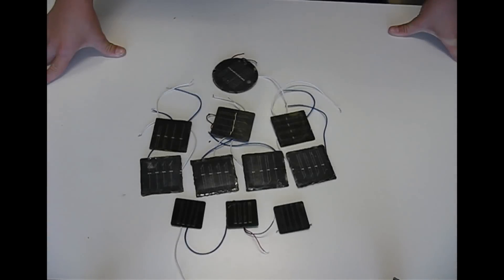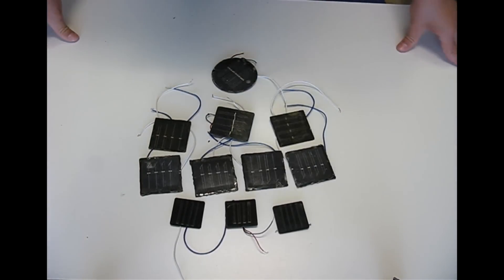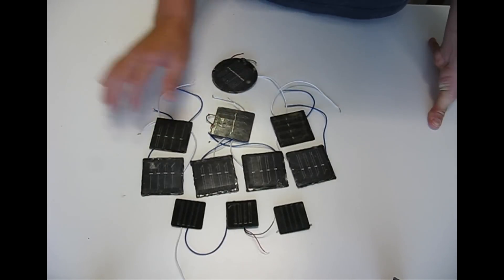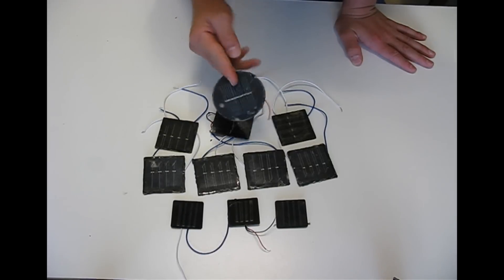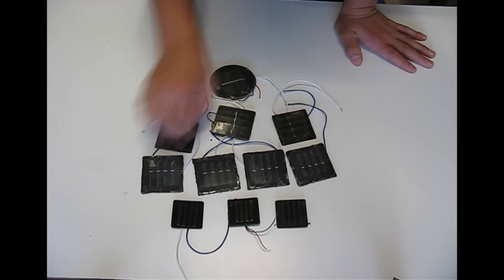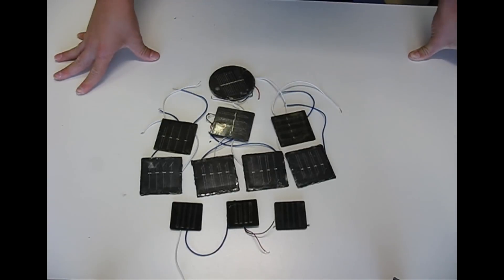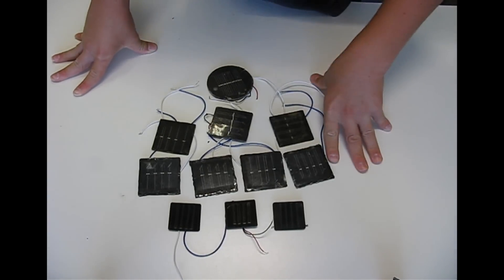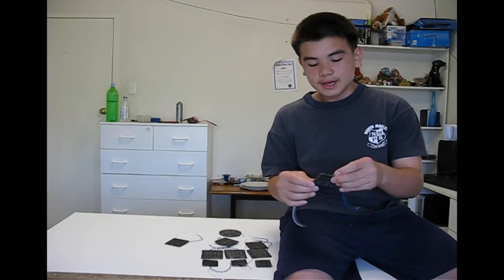Solar Panel Idea - Solar Lanterns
It's not exactly the best method, but i do believe that i can make a solar panel from these little cells.